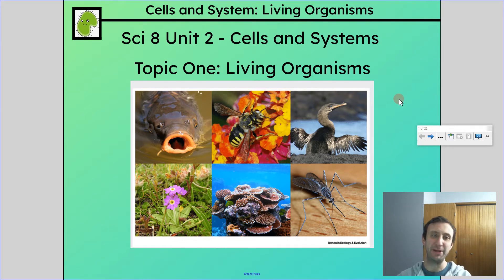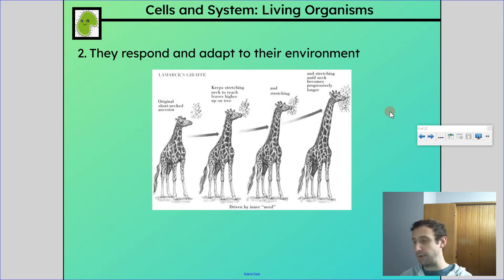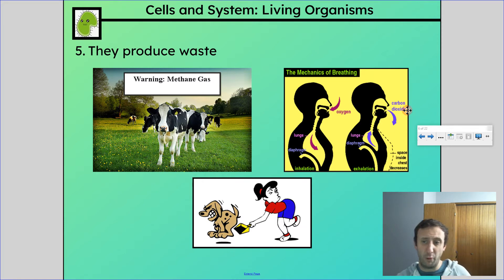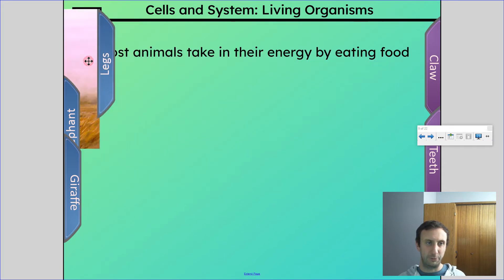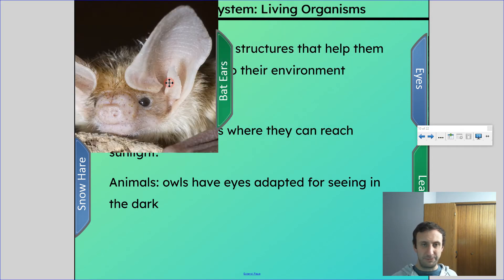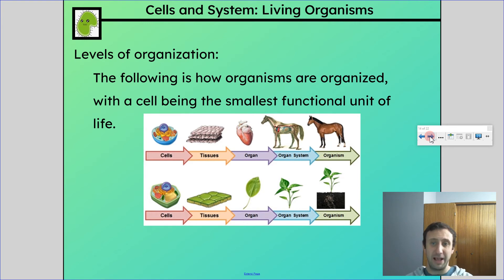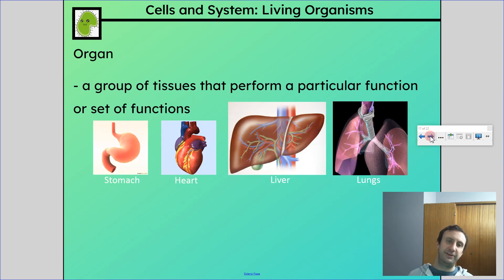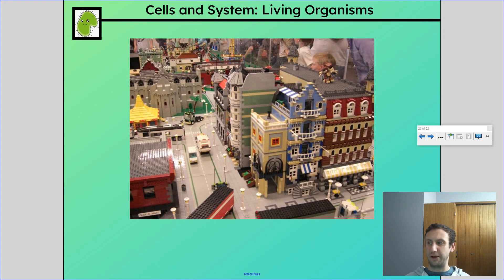Characteristic and Structure of Living Things Sc8 UB-T1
This video covers the characteristics that all living things have in common, differences in plant and animal structure within these characteristics, and the levels of organization in living things.